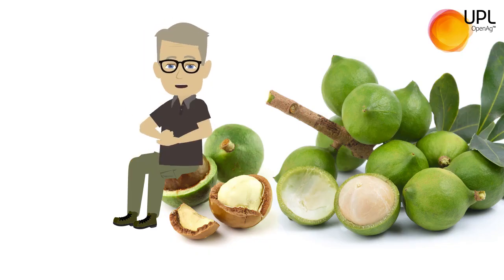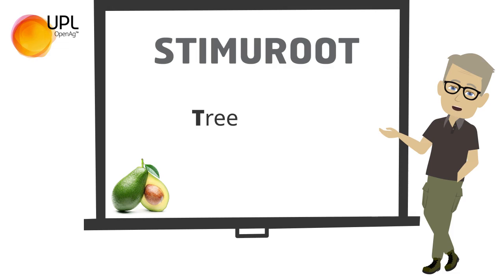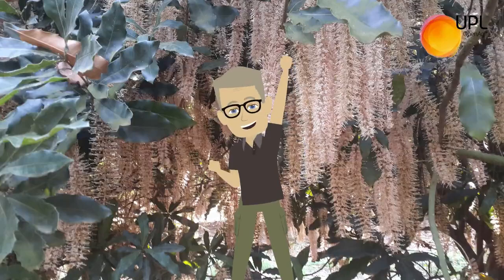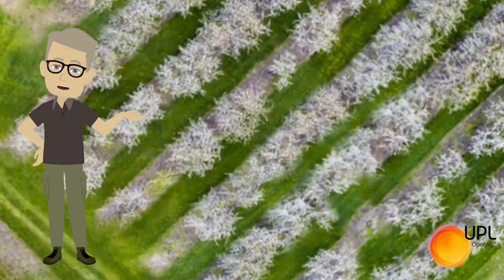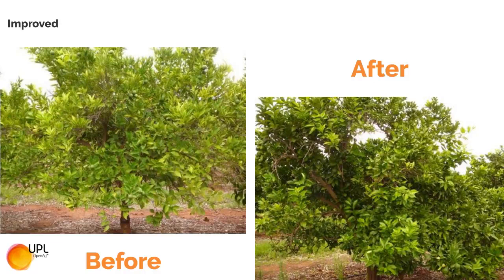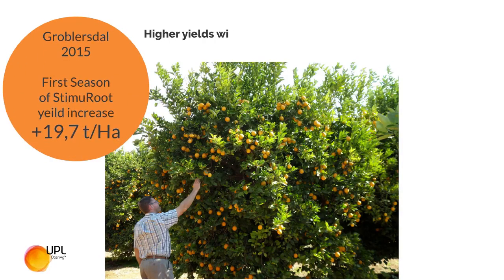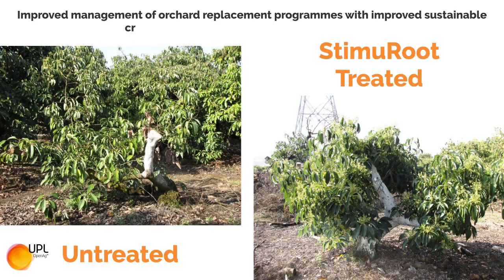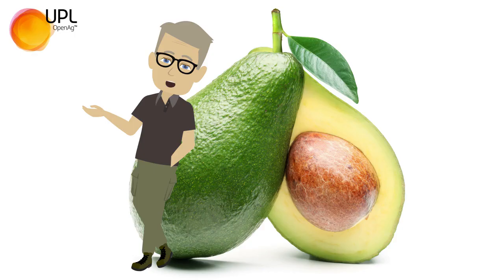UPL's Stimuroot "Tree Improvement Programme" for all orchard farmers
UPL, in conjunction with producers and industry experts, developed the unique UPL STIMUROOT Tree Improvement Programme. This integrated crop solution programme consists of a strategic combination UPL’s excellent chemical, biological and bio-stimulation products that is sequentially applied in the root zone to enhance Yield, Quality and Productivity.